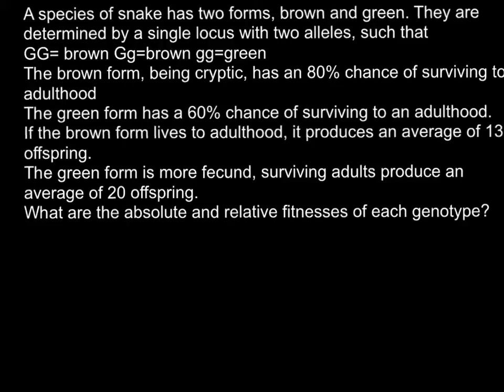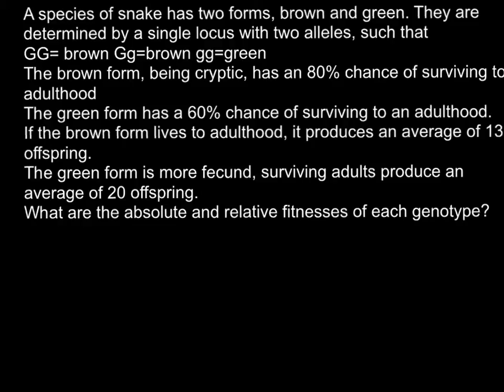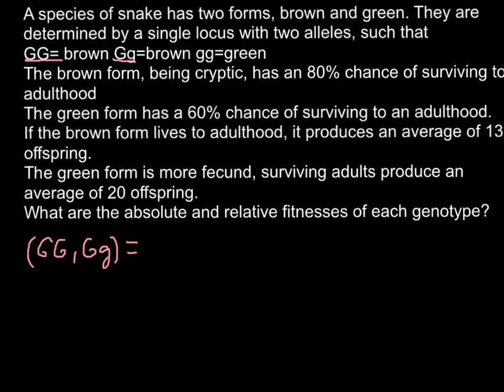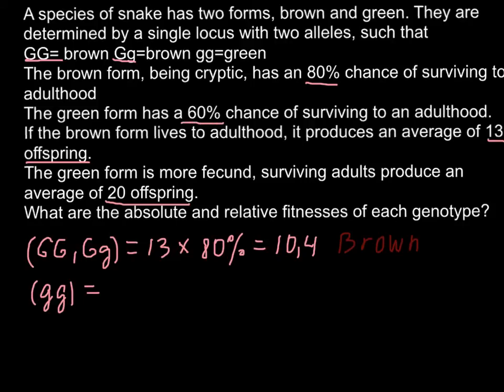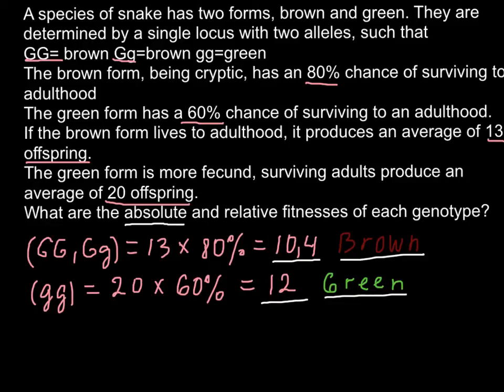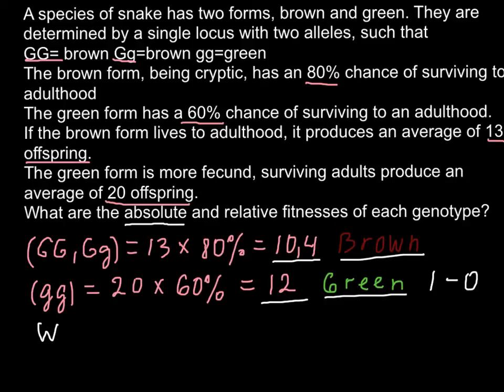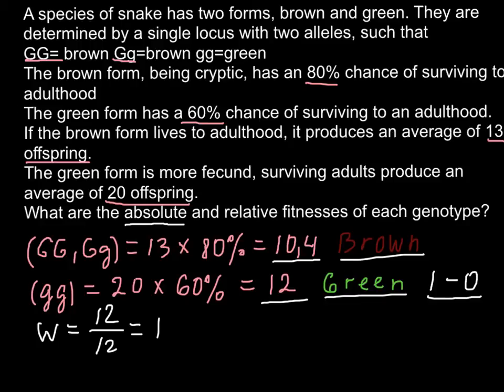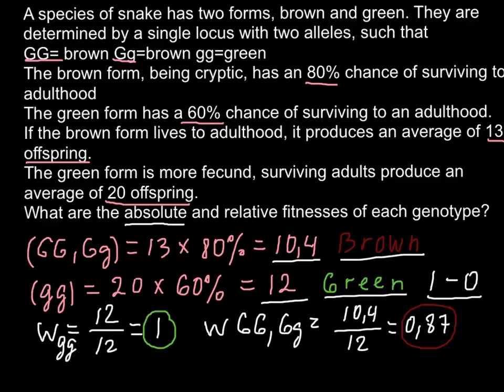Genetics how to find absolute and relative fitness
An organism's absolute fitness is the total number of surviving offspring that an individual produces during its lifetime (its lifetime reproductive success).

some things that contribute to fitness are: its chance of living to a certain age (age specific survivorship), its number of offspring during a certain time interval (age specific fecundity).
These are called components of fitness.
Relative Fitness

For mathematical purposes, absolute fitness is standardized to get relative fitness.

Imagine there are several genotypes, each codes for a different phenotype. The genotype with the highest absolute fitness has a relative fitness of 1.0

For every other genotype, their relative fitness is: absolute fitness of that genotype/absolute fitness of fittest genotype